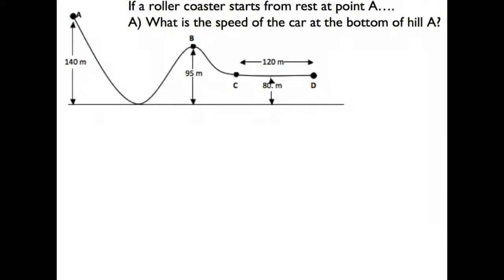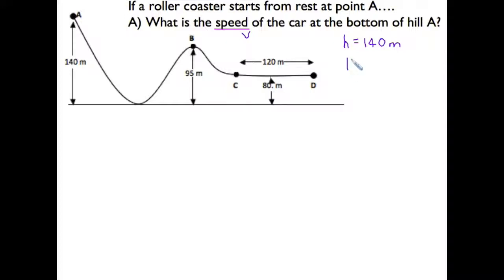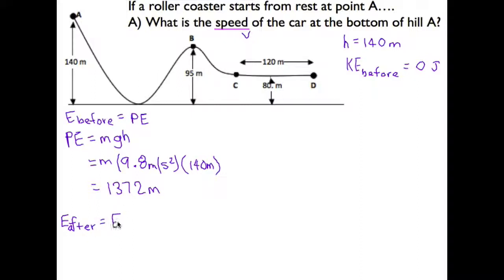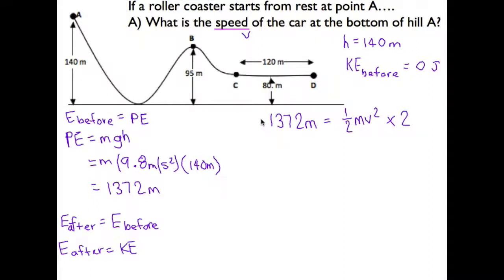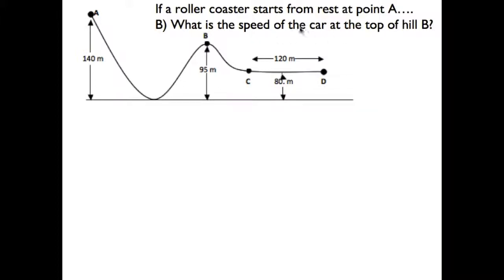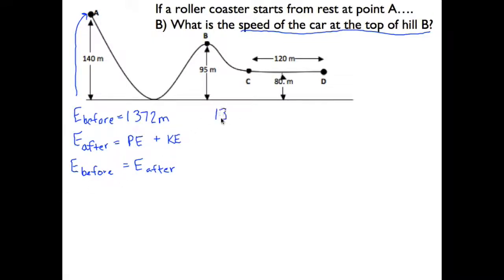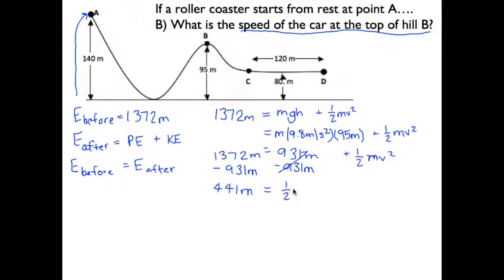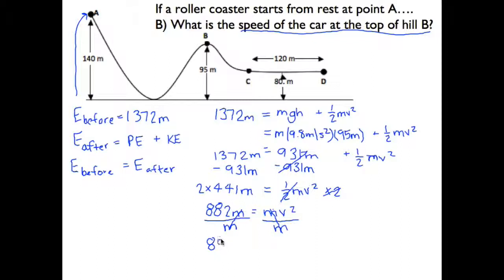Calculating Conservation of Energy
This video is about Calculating Conservation of Energy